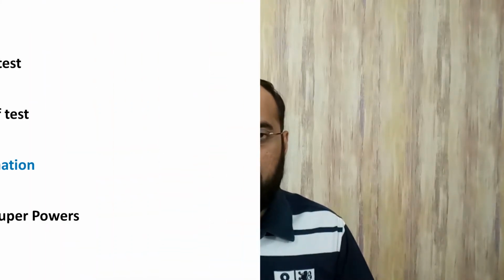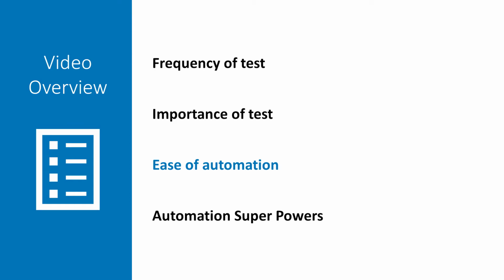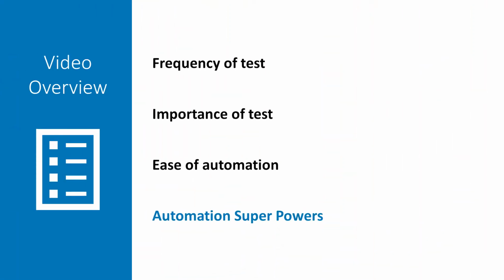What to Automate - Part 2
What tests to automate
- Frequency of test
- Importance of text
- Ease of automation
- Automation super powers